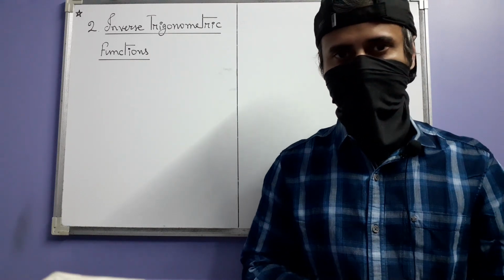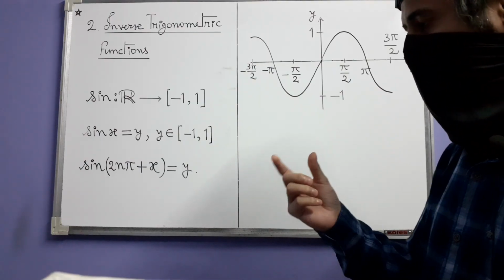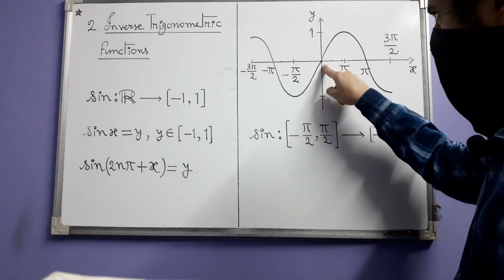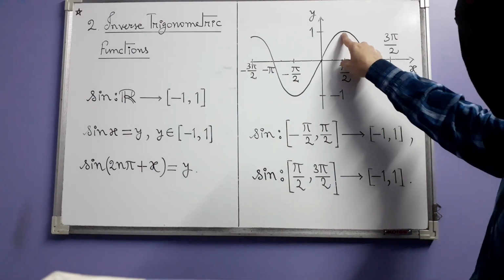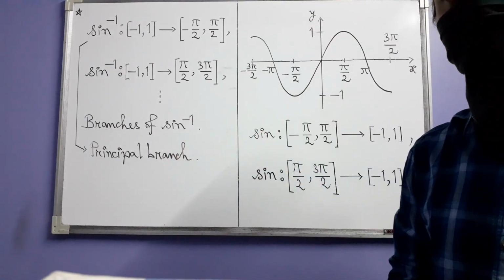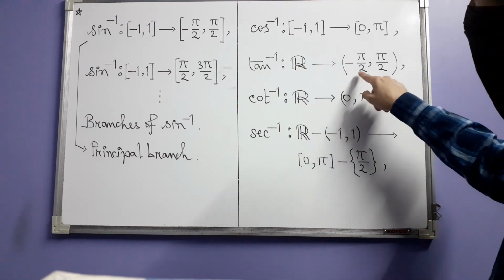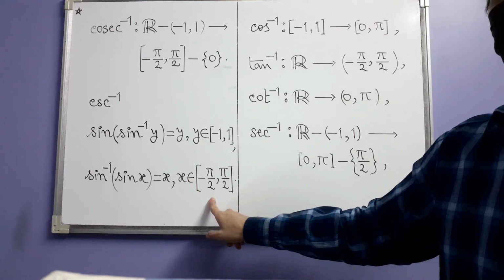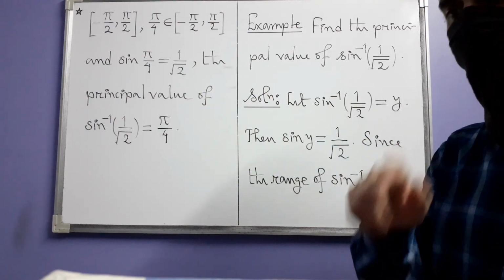Principal Branches of Inverse Trigonometric Functions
In this video we have a preliminary discussion on the principal branches of inverse trigonometric functions.